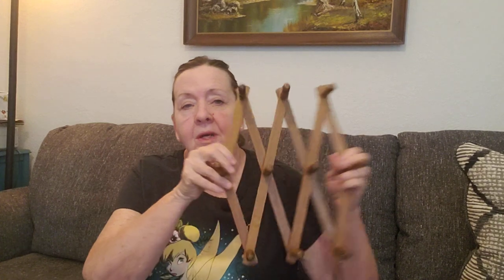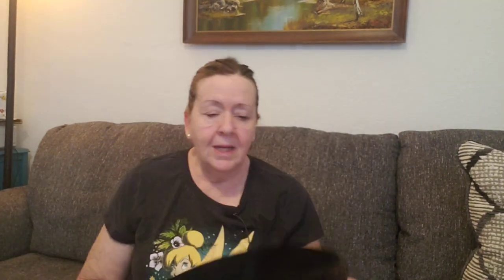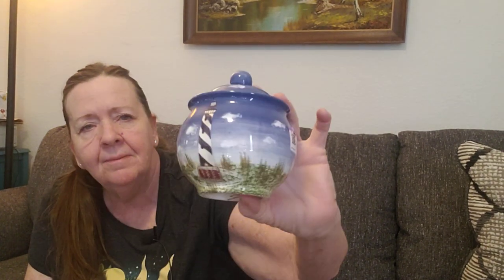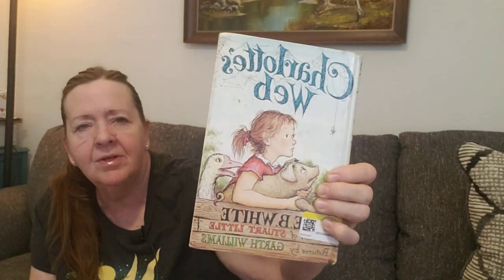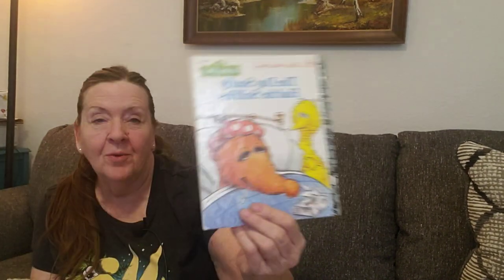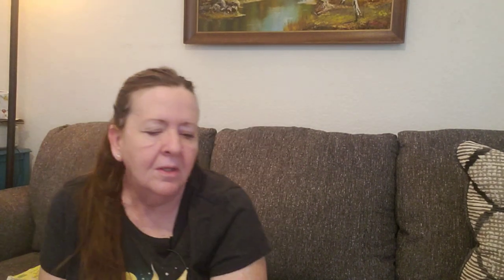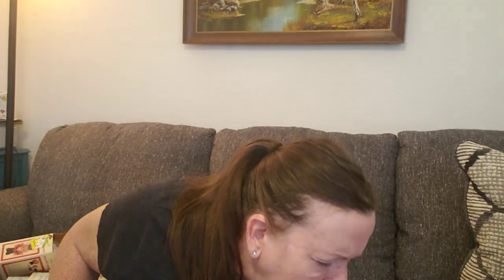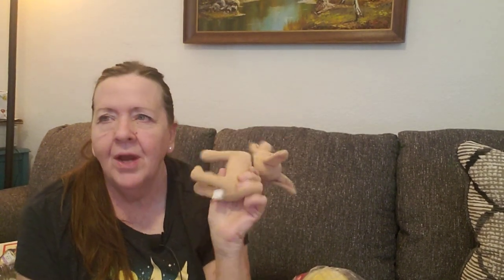What sold online and a Goodwill Shopping haul!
Join me as I show you what sold this week in my Etsy Shop - I had a pretty good week!  I'm also going to show you a thrift haul from Goodwil. I went to two different Goodwills on this day looking for a coffee table.  I didn't find the coffee table but I got some great stuff to resell online!

We have fun on this channel, doing unboxings and a little bit of reseller content. I really appreciate your support.

Please take a look at my Etsy, Poshmark and Amazon Merch stores below

Happy Thrifting!